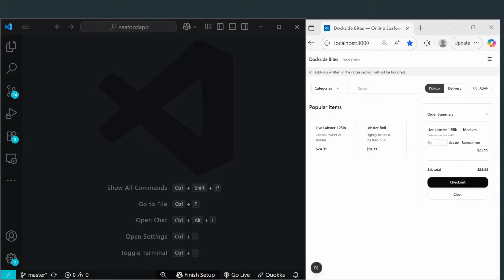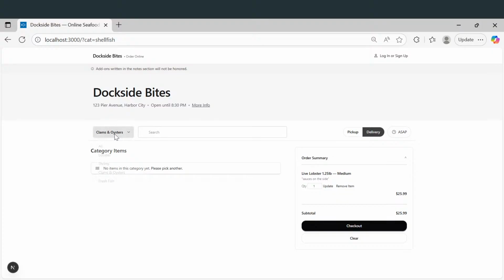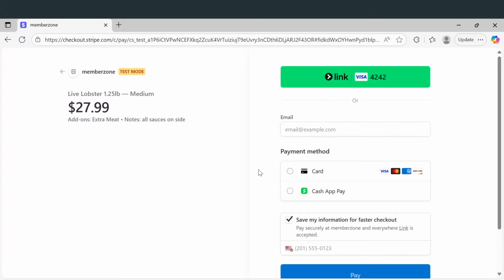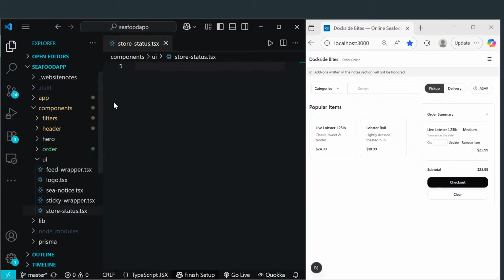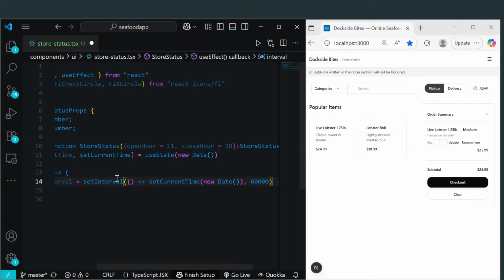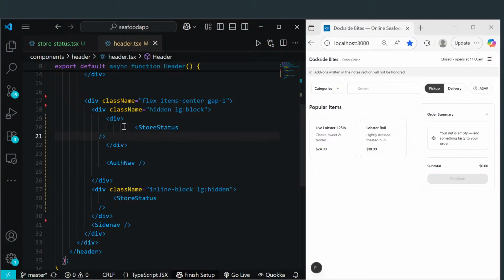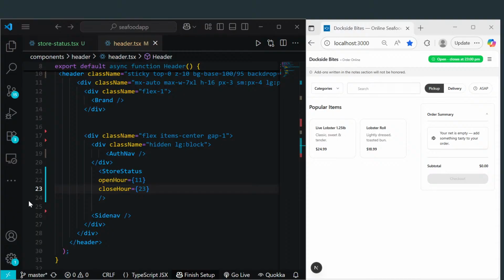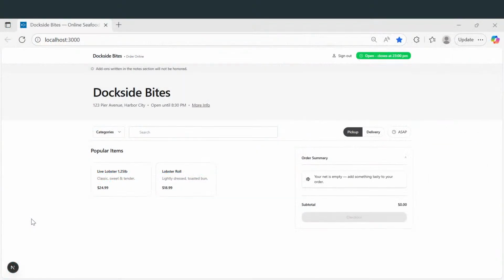Live coding | Fullstack nextjs15 online ordering website | refactoring code & updates #3